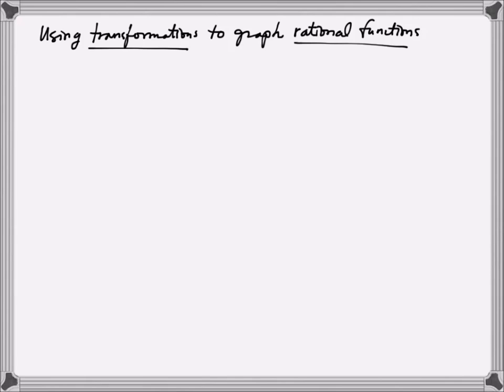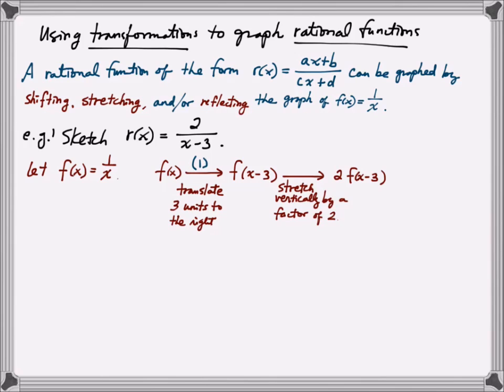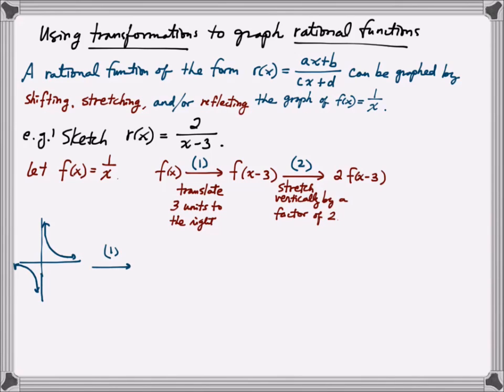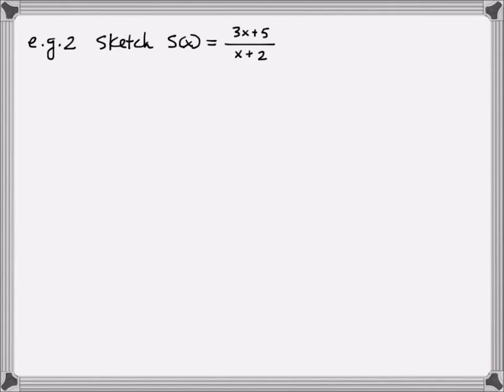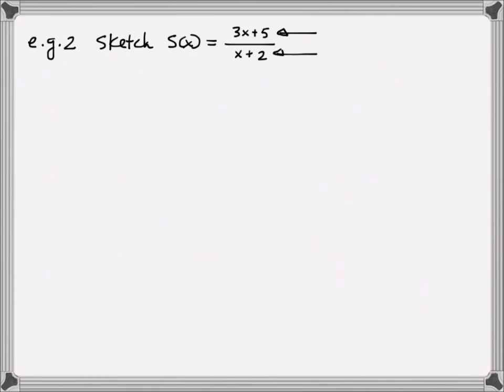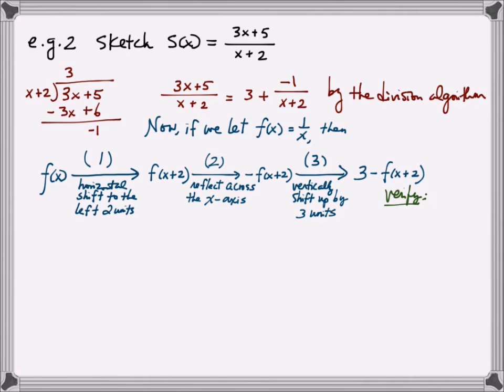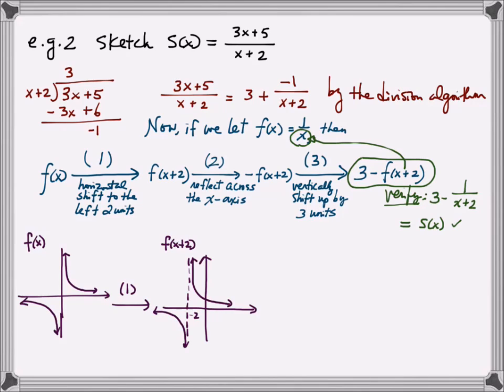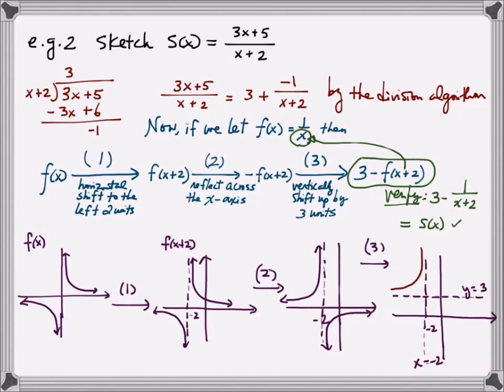Using transformations to graph rational functions